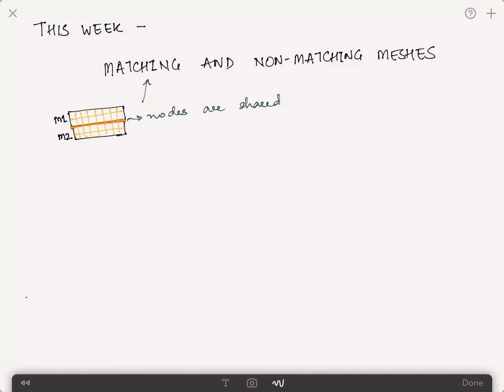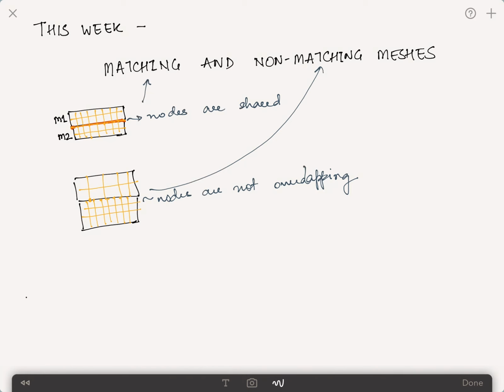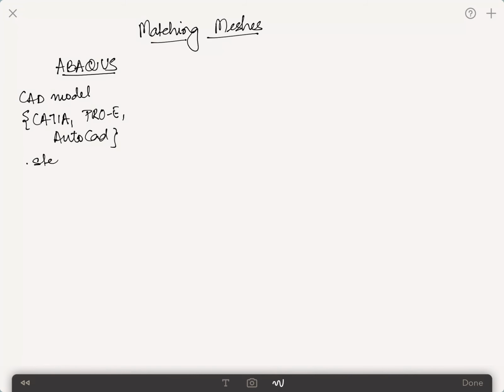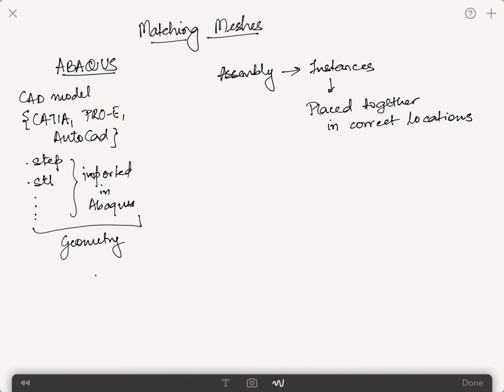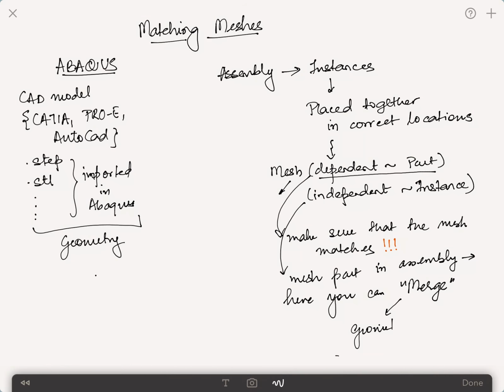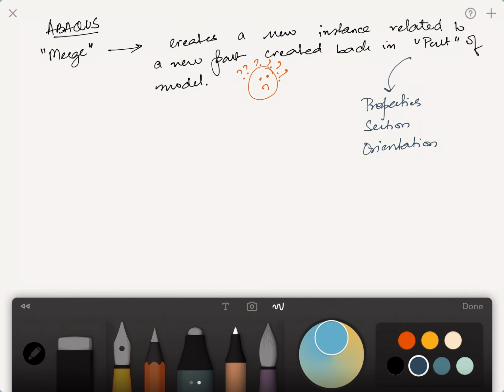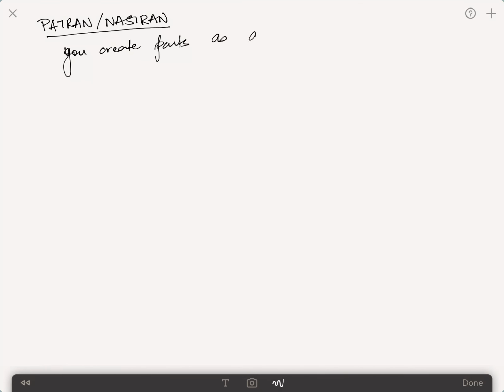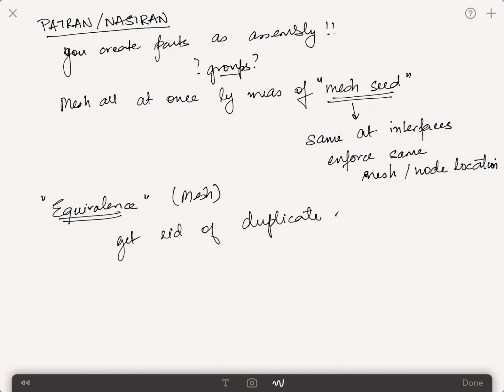Matching Meshes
In this video, the concept of multiple-part models are discussed in terms of meshing at interfaces.